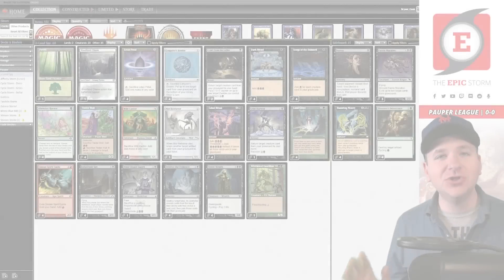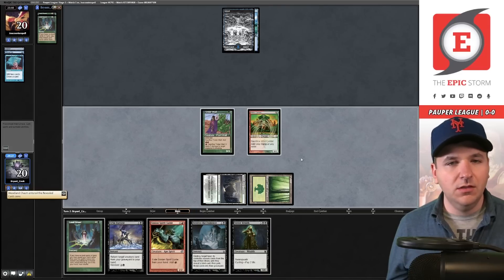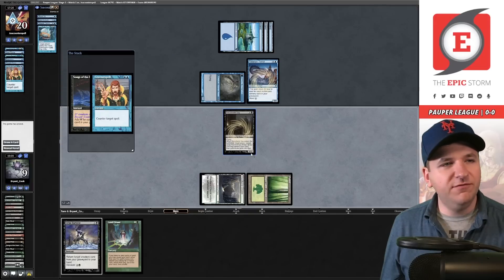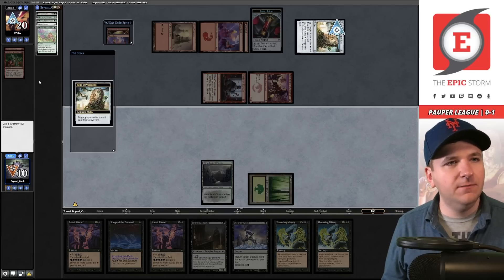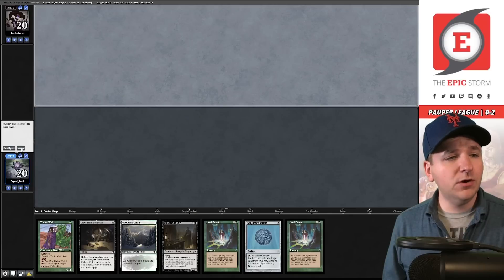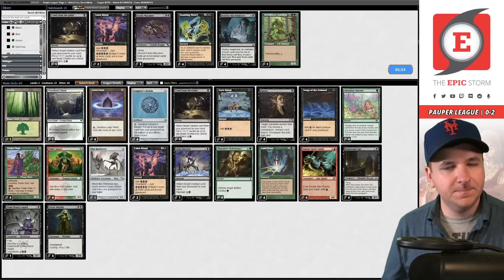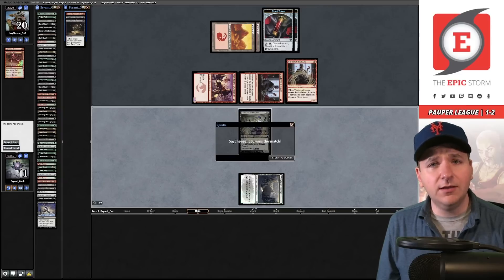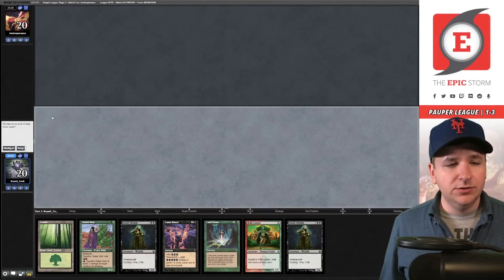INFINITE MANA + MILL! 2-Land Spy — MTG Pauper "Oops" Balustrade Spy Combo | Magic: The Gathering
Bryant Cook plays 2-Land Spy Combo in a Pauper league on Magic: The Gathering Online! These matches were played on: 11/06/22

The first step is to retrieve the pair of lands out of your deck — Forest and Woodland Chasm. At this point, you're looking to cast either Balustrade Spy or Destroy the Evidence with a single black mana floating for Songs of the Damned. if you don't have a Songs of the Damned in your hand, a Conjurer's Bauble in play for Songs of the Damned will work.

Now you Flashback Crawl from the Cellar twice for Dimir House Guard and Myr Retriever. Play both creatures and then sacrifice Myr Retriever to the Dimir House Guard, this will trigger Grim Harvest. Pay the Recover cost and return it to your hand, with the Retriever bring back Conjurer's Bauble. The Conjurer's Bauble with get Songs of the Damned. This is an infinite loop that will create infinite mana!

After you have infinite mana, use Grim Harvest to bring back Balustrade Spy. This time, target the opponent. Sacrifice it to the Dimir House Guard, trigger Grim Harvest, and return the Grim Harvest, bringing back Balustrade Spy to mil the opponent. Do this until your opponent has no library left!

⚡ Deck Tech — 00:00

// Matches //
Round 1 vs. Jaocounterspell with Mono-Blue Delver — 00:04:46
Round 2 vs. VOIDx with Kuldotha Red — 00:13:39
Round 3 vs. DoctorMerp with Caw Gate — 00:22:00
Round 4 vs. SayCheese_336 with Rakdos Burn — 00:28:53
Round 5 vs. viasinoperuano with Kuldotha Red — 00:40:50